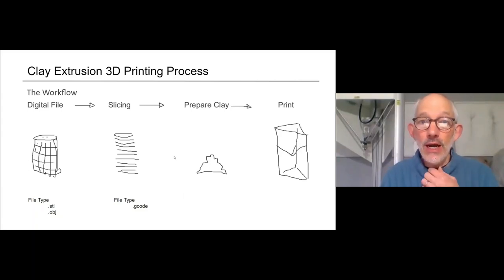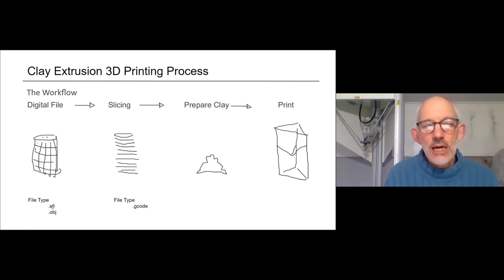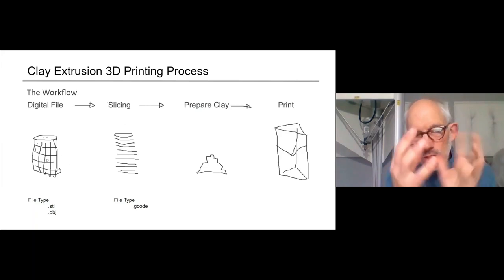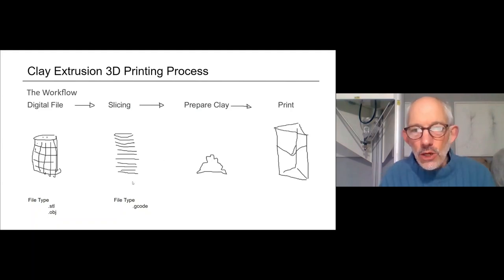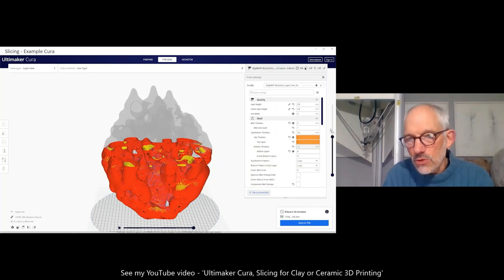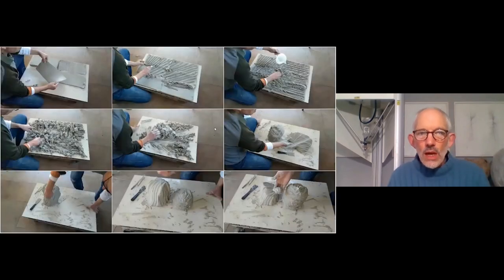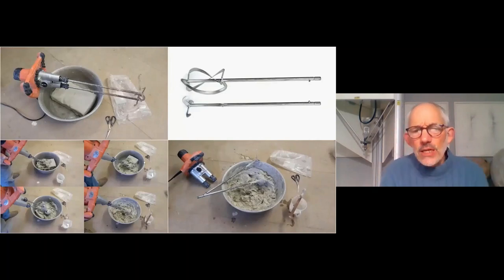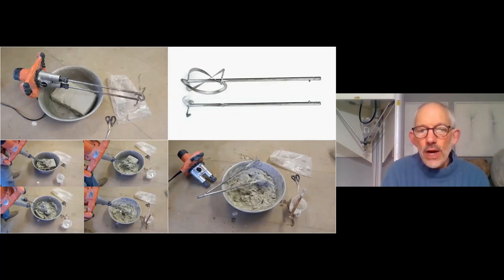Clay Extrusion 3D Printing - The Process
This video looks at the techniques and processes involved in clay extrusion 3D printing.

Hint - my delivery style is slow and so with the YouTube Settings cog button, I would not be offended if you increase the  Playback Speed.

For more information on free downloadable ' A Guide to Clay 3D Printing'